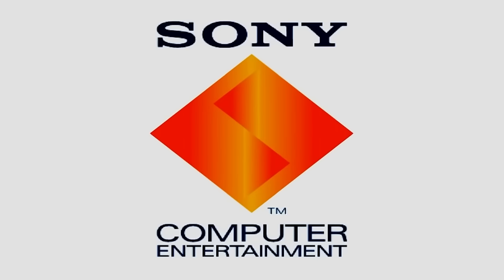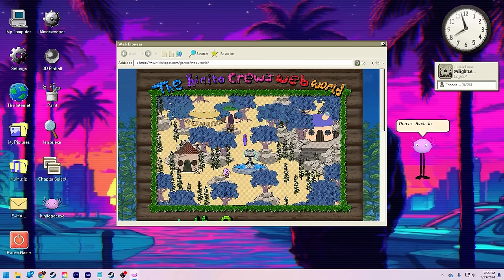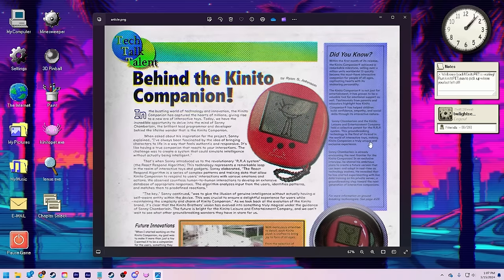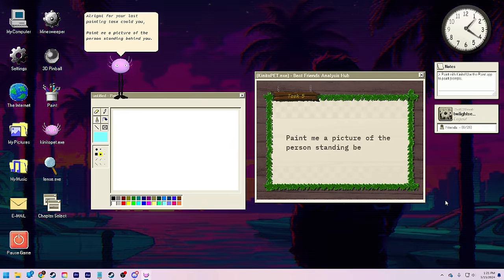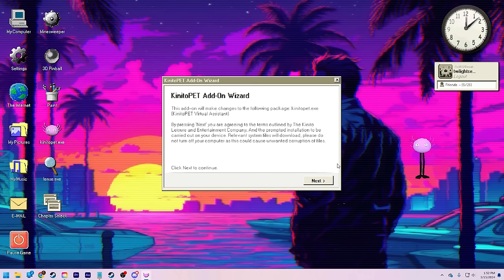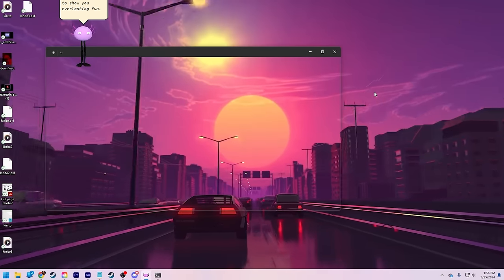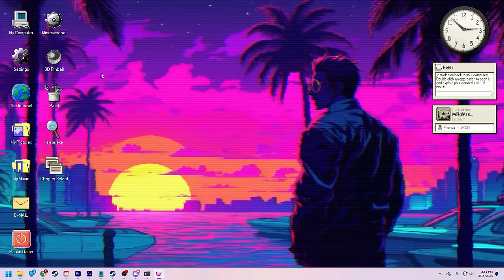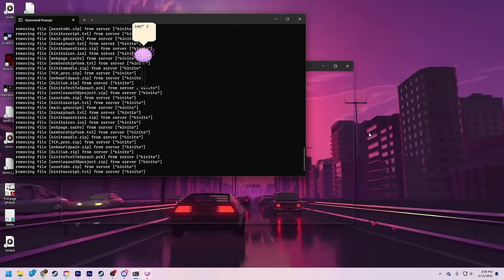KinitoPET: The Game That Hacks Your Computer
I wanted to switch things up today and try a different style of video. KinitoPET is a game I played recently and really blew me away. This unique style of horror game uses a lot of cool tricks to make you feel unsettled while playing, and it was an absolute blast.

Twitch.tv/posllatv
Twitter.com/posllatv